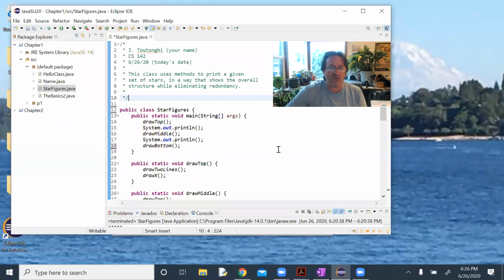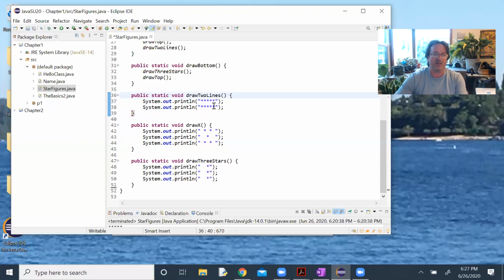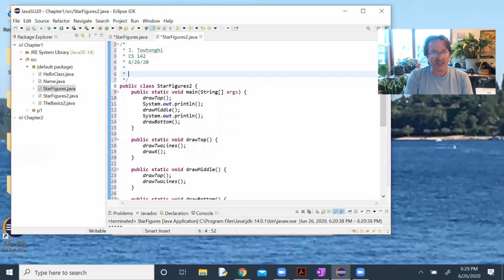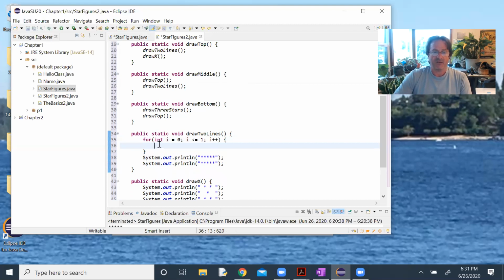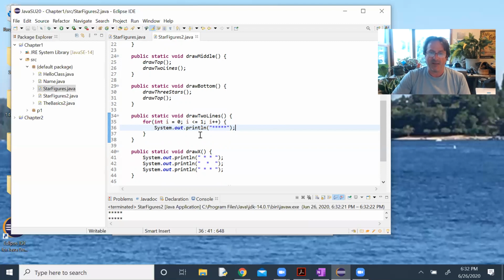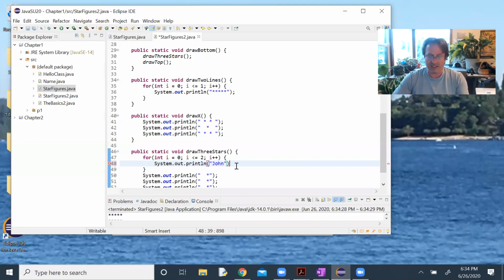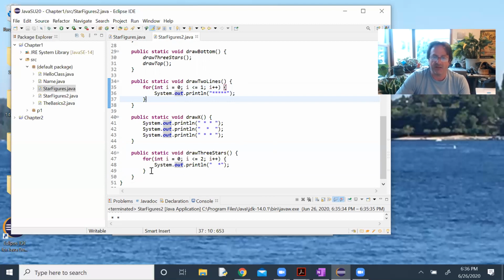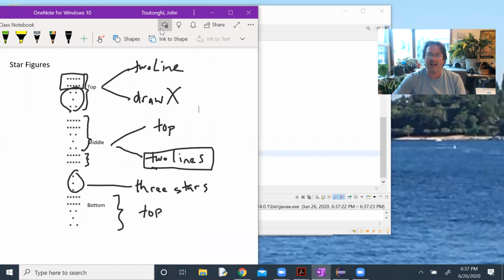StarFigures2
Modifies StarFigures using definite loops to decrease redundancy.